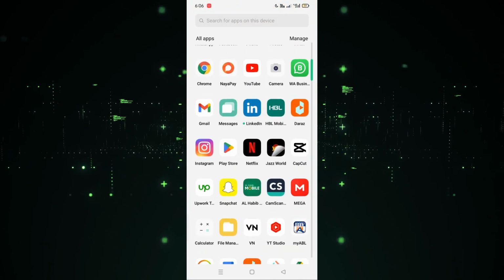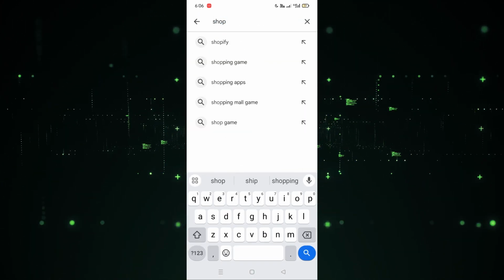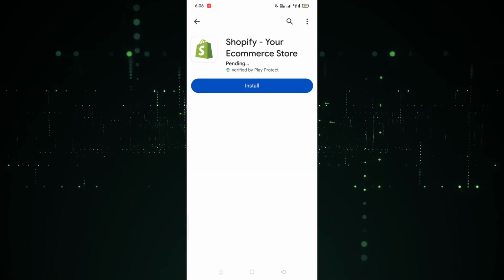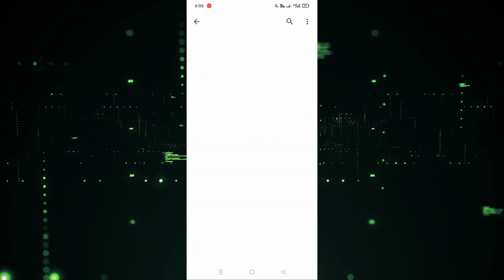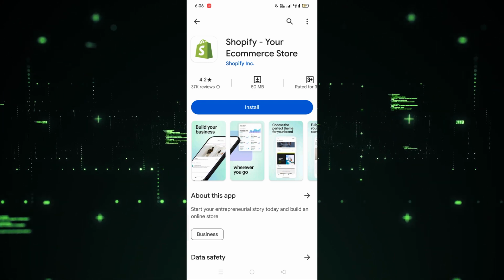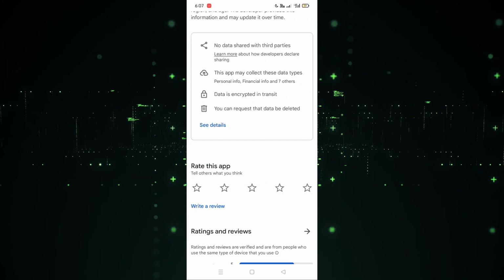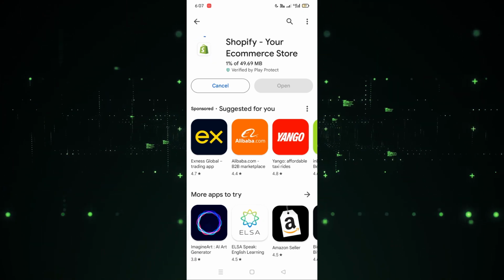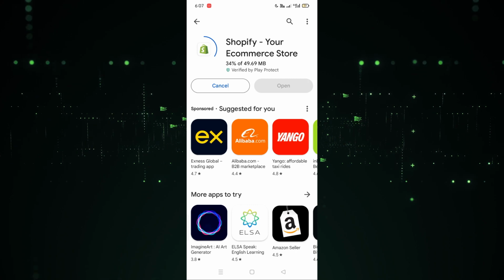How to Download Shopify App in Android Phone [easy]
Downloading the Shopify app on your Android phone is quick and easy. Start by opening the Google Play Store on your device. In the search bar at the top, type 'Shopify' and press enter. Look for the official Shopify app in the search results and select it. Then, tap on the 'Install' button to begin the download and installation process. Once the app is installed, you can open it from your app drawer or home screen. Log in with your Shopify account credentials or sign up for a new account if you don't have one. Now you're ready to manage your Shopify store on the go, track sales, fulfill orders, and more, right from your Android device.